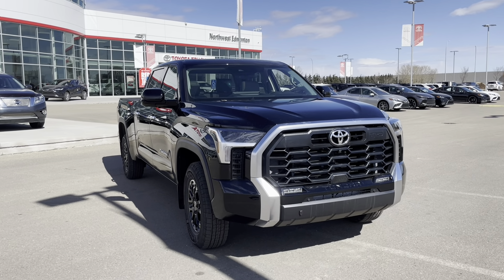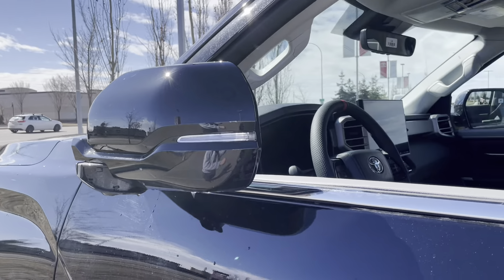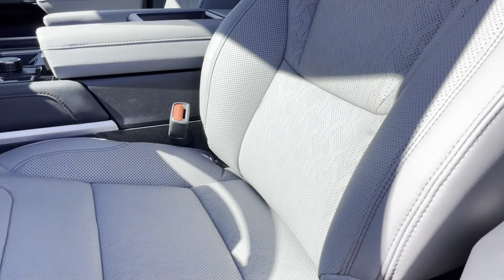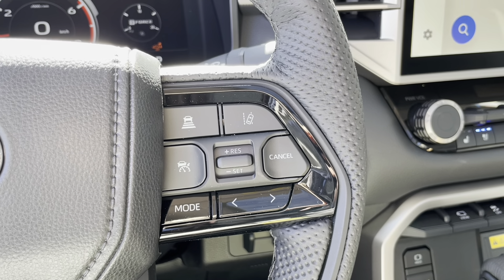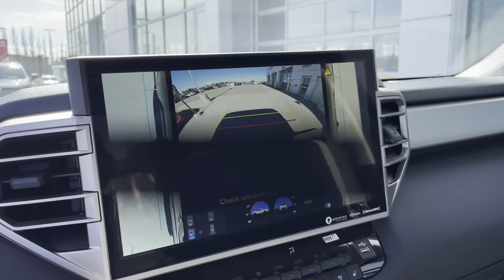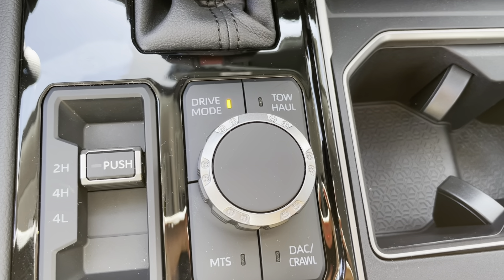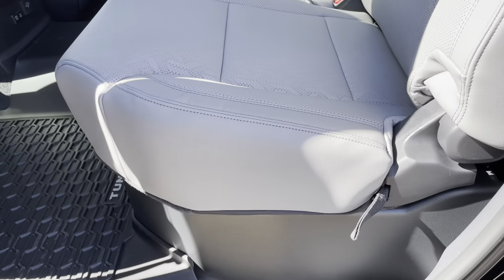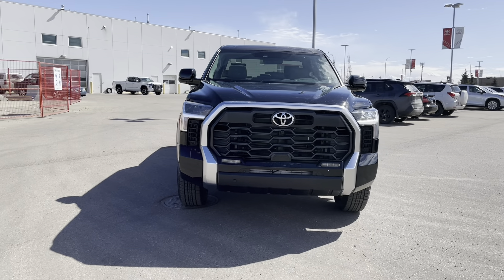2024 Toyota Tundra Crewmax Limited TRD Off Road Longbox